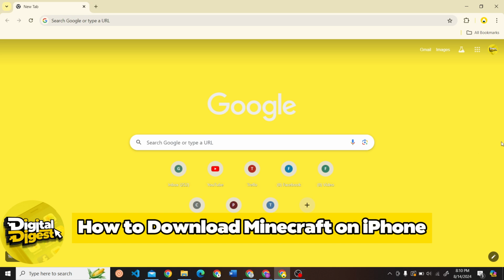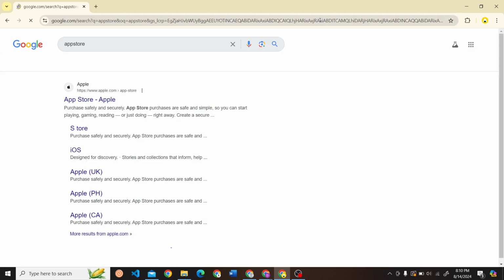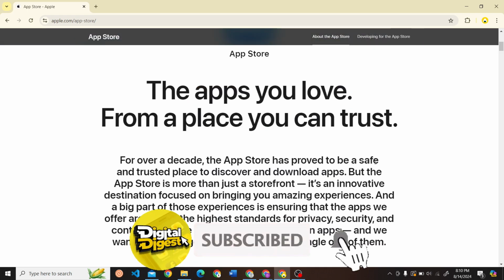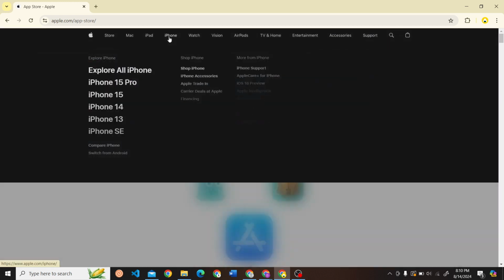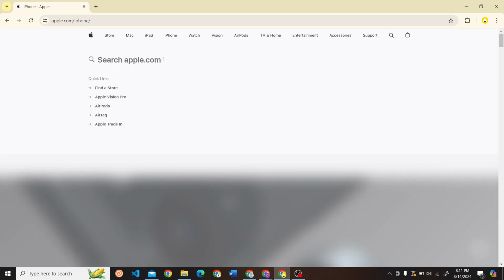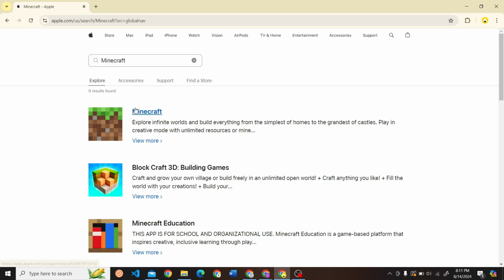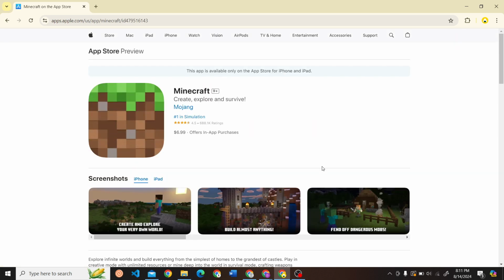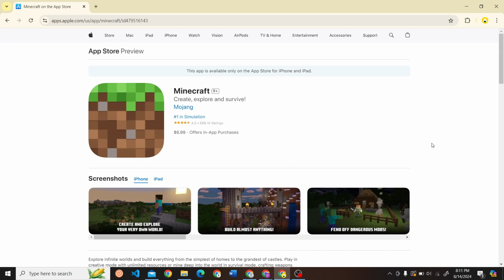How to Download Minecraft on iPhone! (Quick & Easy)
How to Download Minecraft on iPhone

Looking to download Minecraft on your iPhone? This quick and easy tutorial will show you how to get the game on your device in no time!